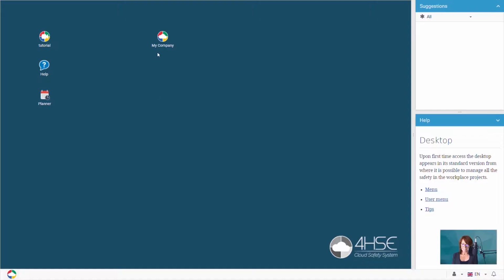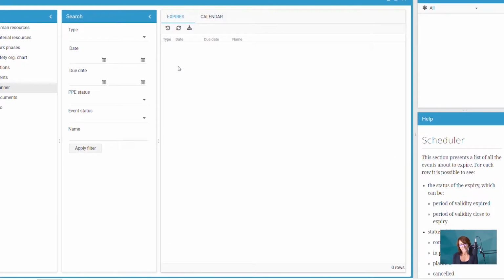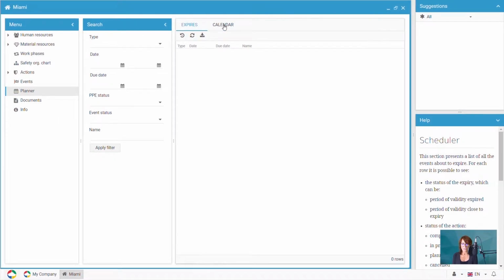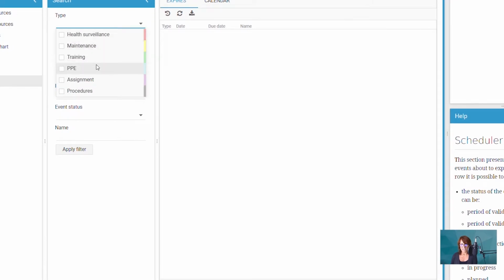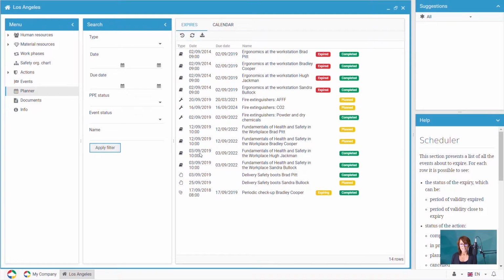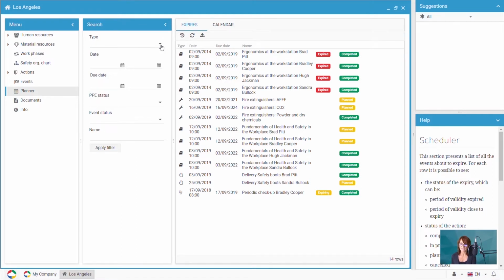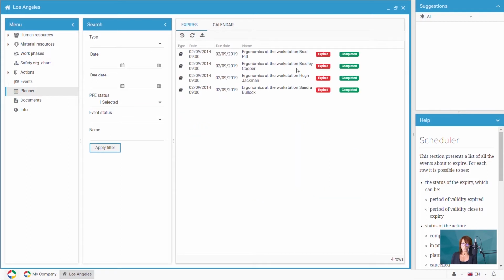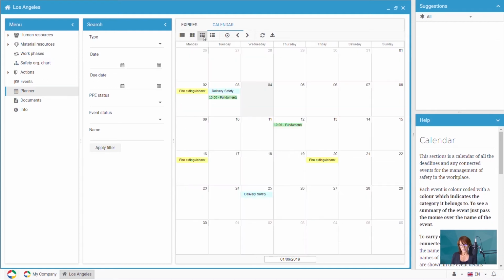[#3 tutorial] 4HSE - How to manage deadlines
How to manage the deadlines of your Health and Safety project, using the planner. You can find more tutorials within the platform.

For a higher quality of video playback, we reccomended a quality resolution of 1080p.